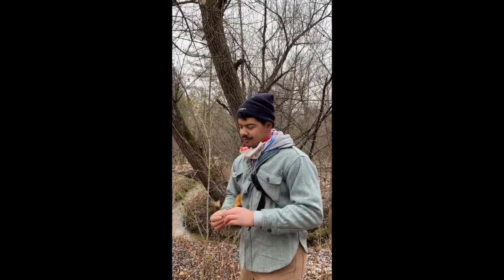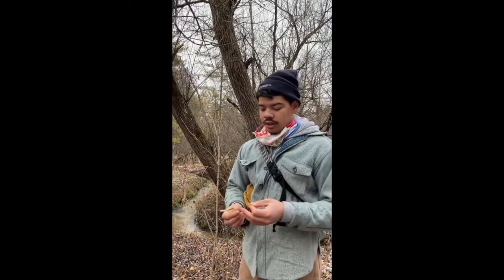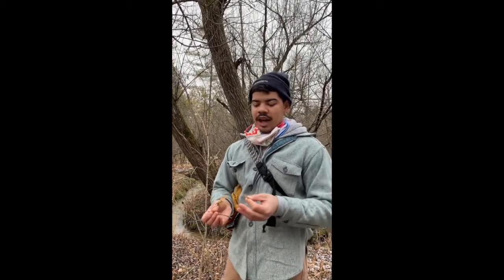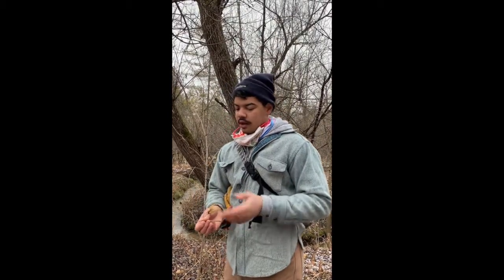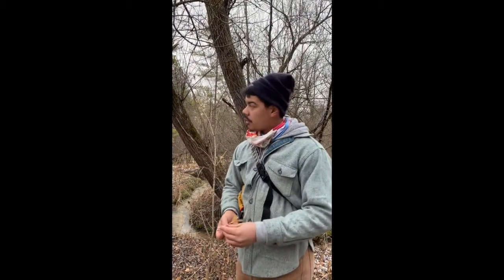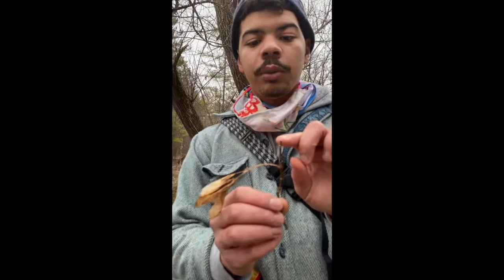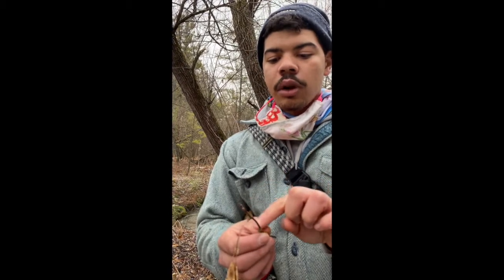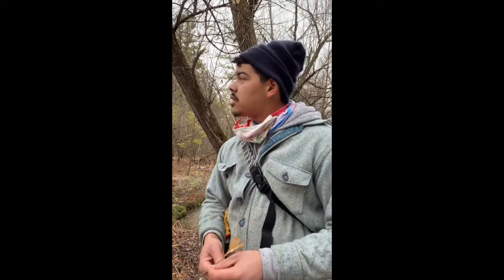Box Elder - Winter Plant Identification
Adrian Bethel is a student at Northland College. In this video he describes how to identify Box Elder trees.